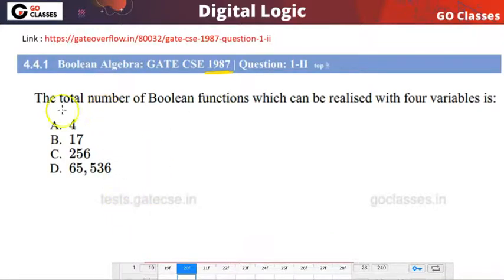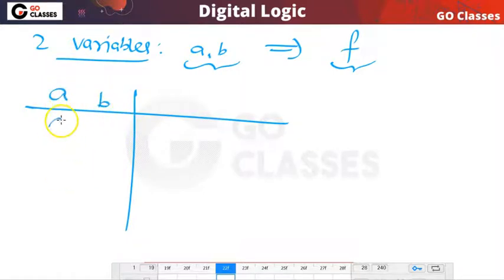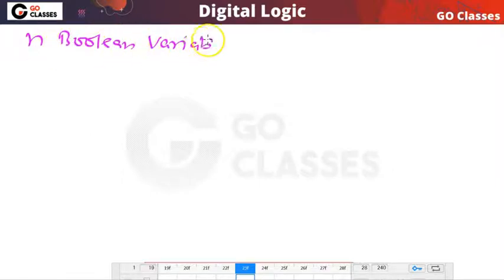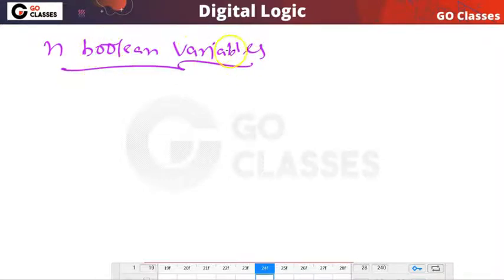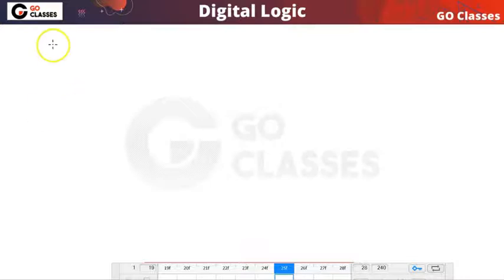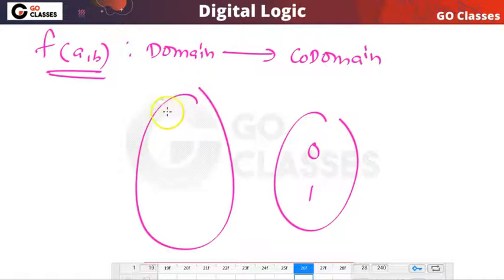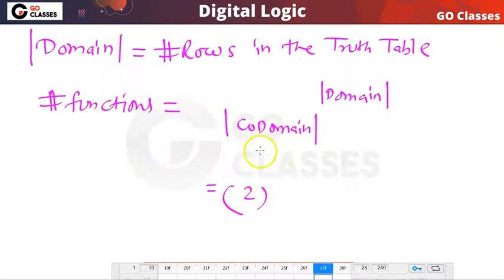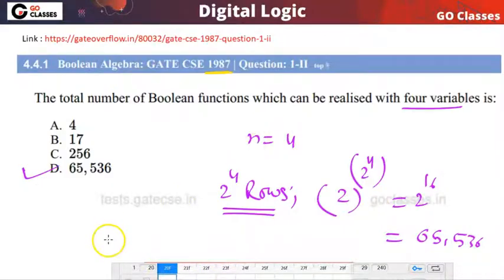GATE CSE 1987 | Number of Boolean Functions | Digital Logic | GO Classes | Deepak Poonia Sir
GATE CSE 1987 | Question: 1-II
GATE CSE 1987 | Number of Boolean Functions | Boolean Algebra | Digital Logic | GO Classes | Deepak Poonia Sir
The total number of Boolean functions which can be realized with four variables is:
4
17
256
65,536

UGC NET CSE | June 2013 | Part 2 | Question: 41:
How many different Boolean functions of degree 4 are there?